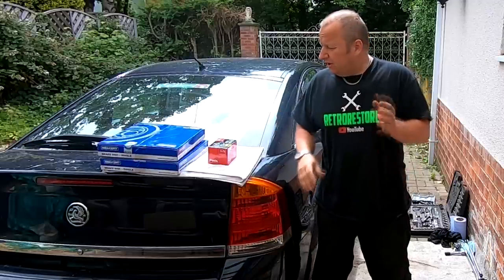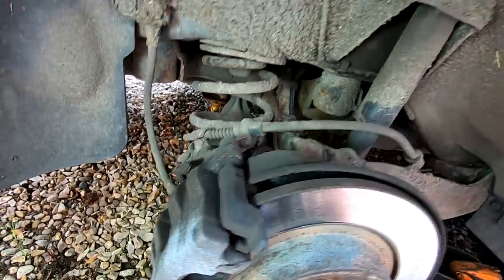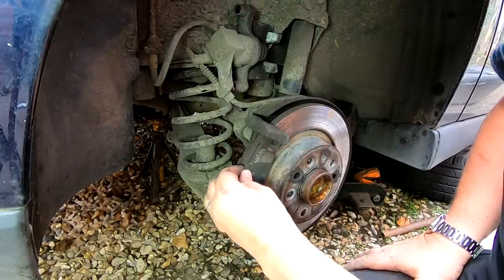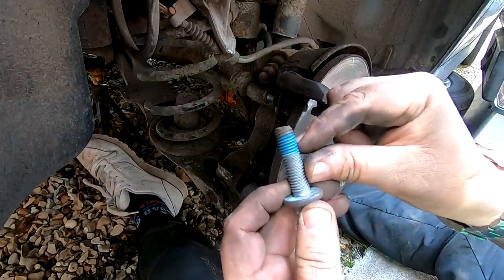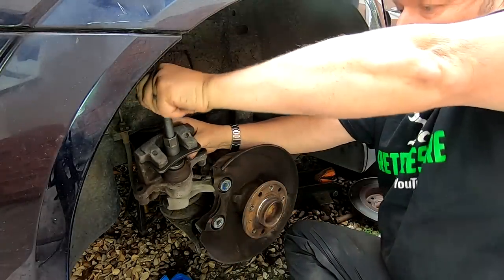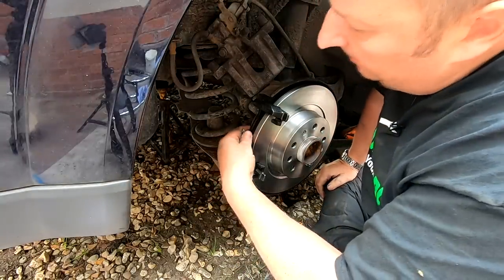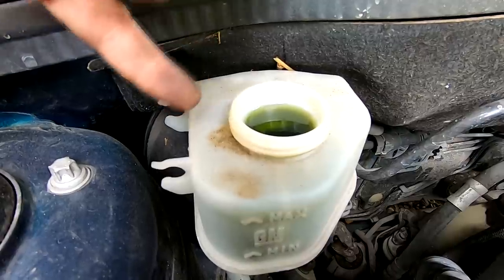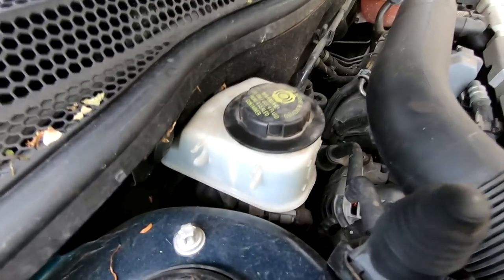Vauxhall Vectra C Rear Brake Disc And Pads Replacement | Opel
This Vauxhall Vectra C developed a scraping noise when braking. A visual inspection indicated that the rear brake pads were rubbing on the disc so I decided to renew the rear disc rotors and also the brake pads as well. This is a 2003 Vectra C. The same procedure will also be the same on other Vauxhall Opel cars including the diesel versions and the Signum.

You can buy my Retrorestore T Shirts and Hoodies by sending a message to Welsh Custom Apparels Facebook

Retrorestore
MMXX